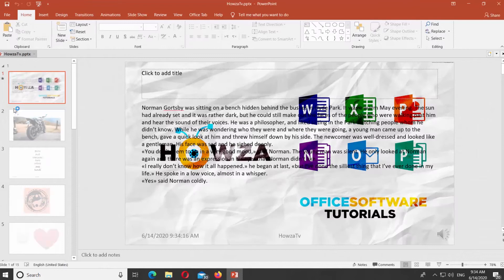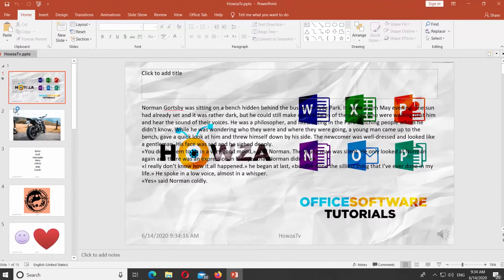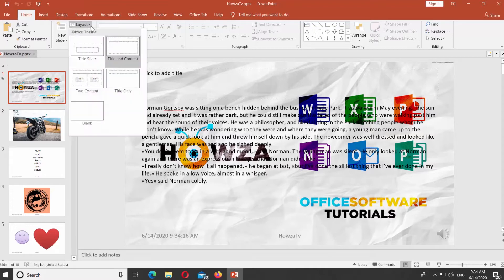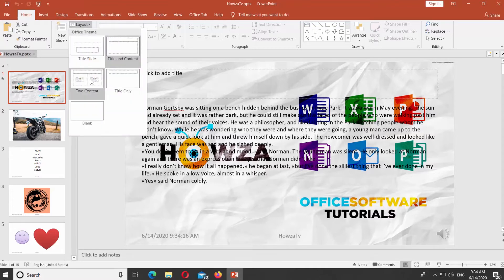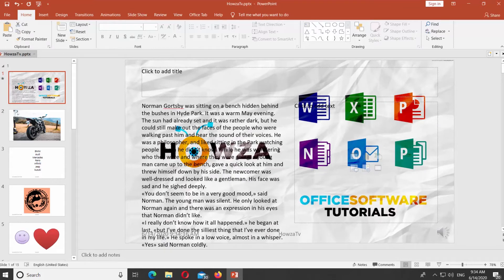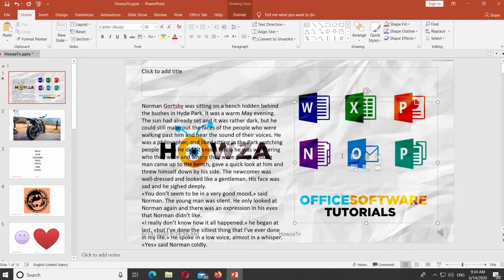How to Change Layout of Slide to Two Content in PowerPoint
In today's lesson, you will learn how to change layout of slide to Two content in PowerPoint.
Open PowerPoint.
Select the slide you need. Click on Layout at the top panel. Select Two content from the list. Edit the slide content.